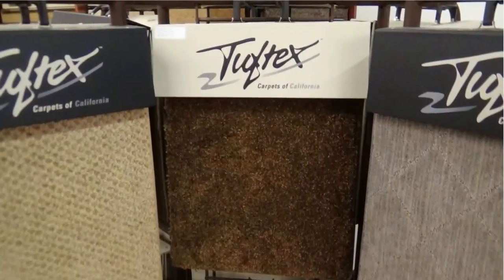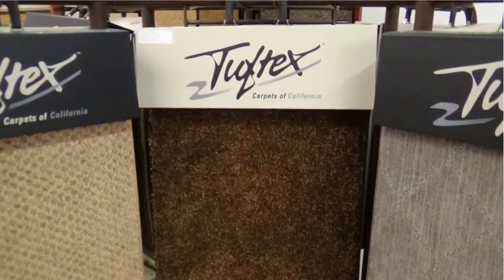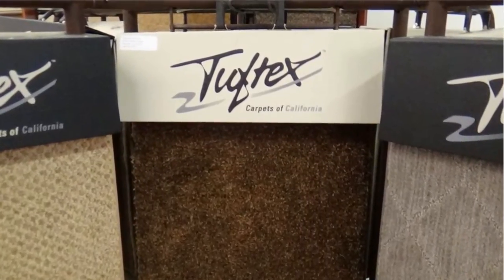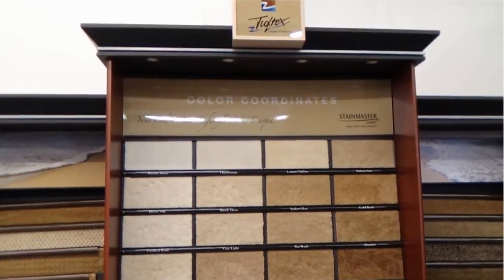Tuftex Carpet Flooring Review | Turtex Carpet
Tuftex Carpet Flooring Review by Donnie.